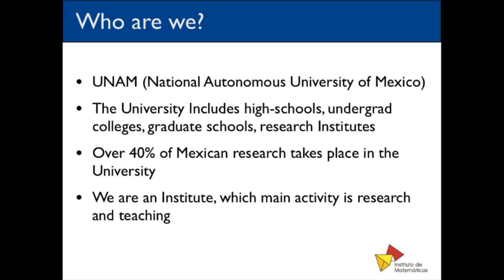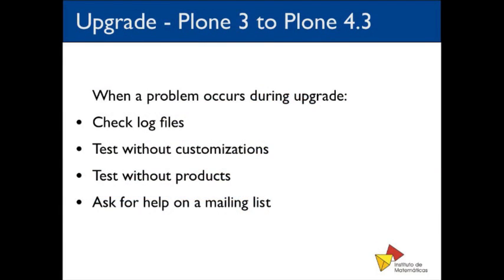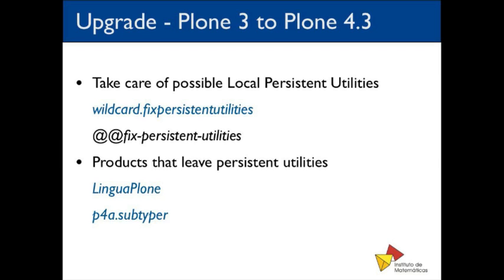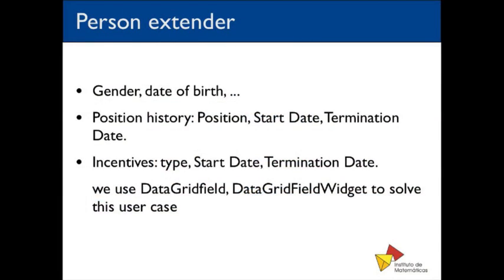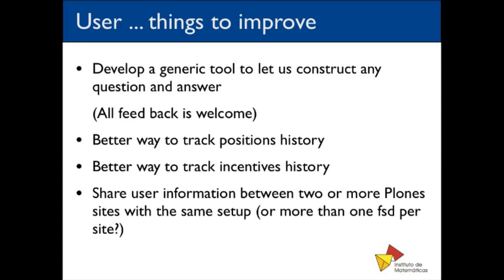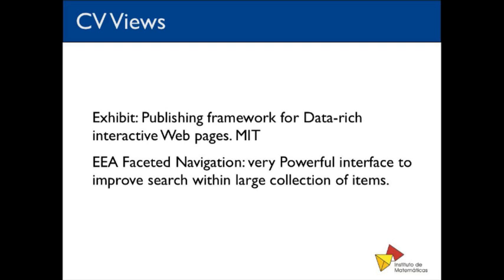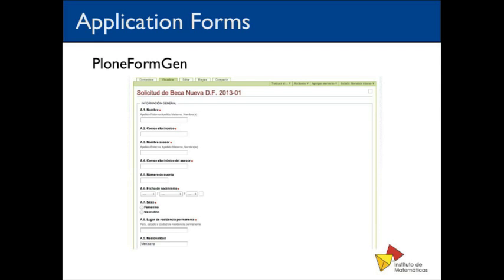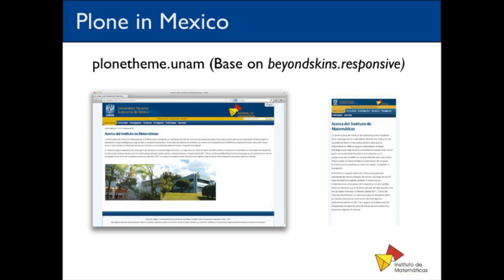Plone in the Institute of Math UNAM